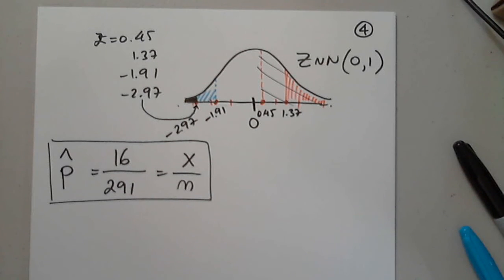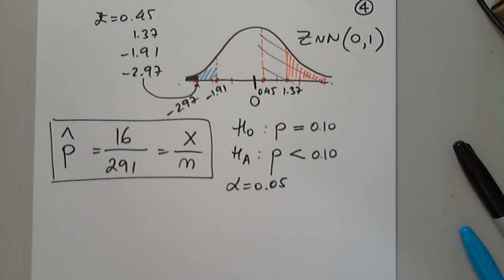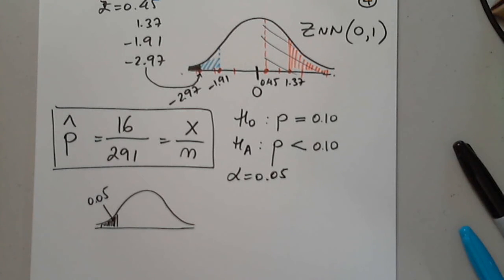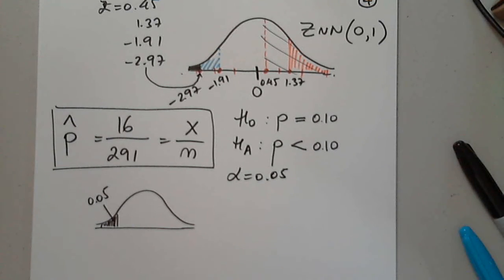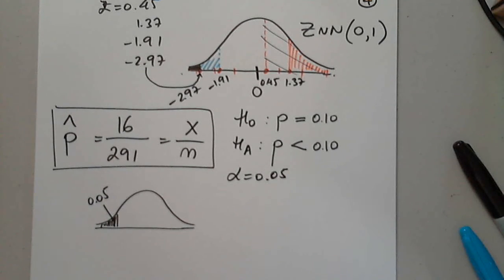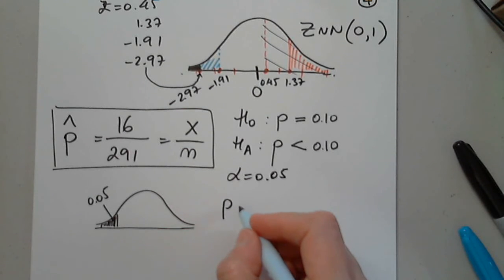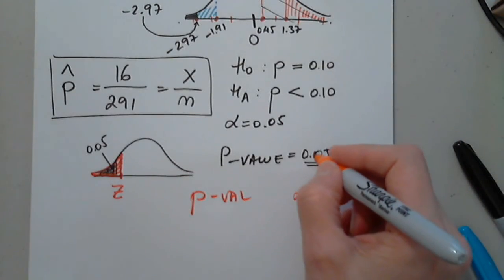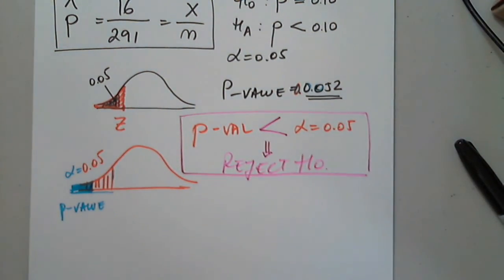MAT 135 10.2 PART 4 NOVEMBER 17